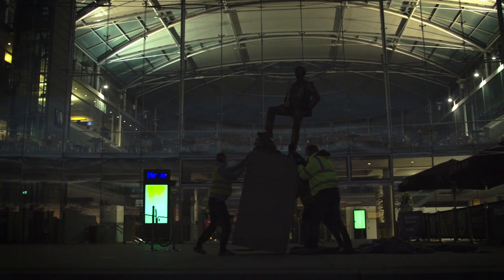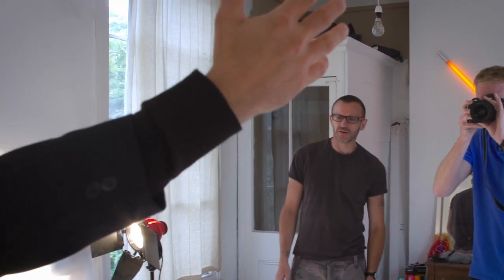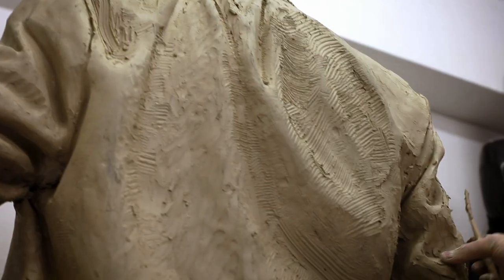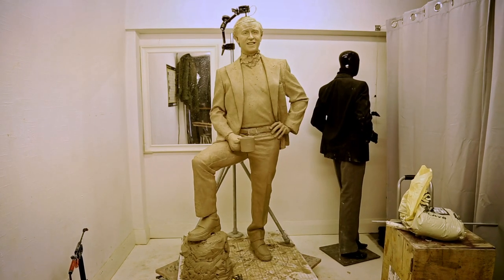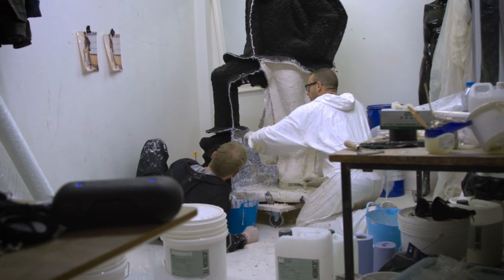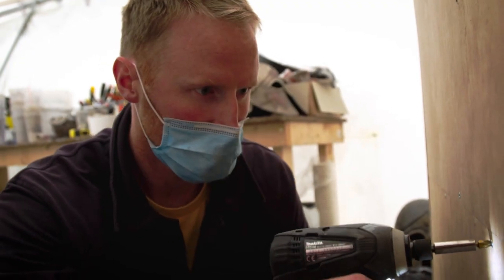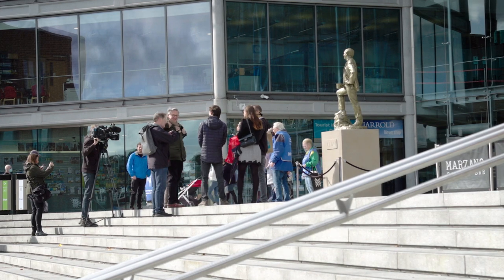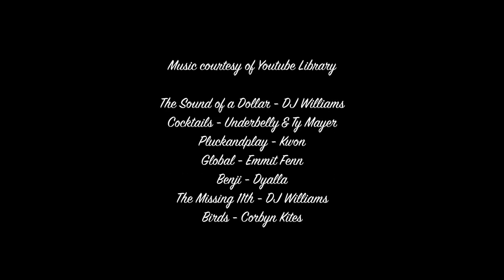How the Alan Partridge Statue was made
A Partridge Amongst the Pigeons

A life-size cold-cast brass statue of Alan Partridge has appeared outside the Forum in Norwich on September 24th 2020, much to the amusement and bewilderment of those passing by.

Played by Steve Coogan for a number of years on both television and radio, Alan Partridge became a national treasure and one of Norfolk’s most iconic and beloved characters.  The surprise statue is the work of artists Gavin Fulcher and Nic Dutton who felt it was high-time that Alan Partridge joined other legendary statues around the city by being immortalized in brass for all to enjoy.